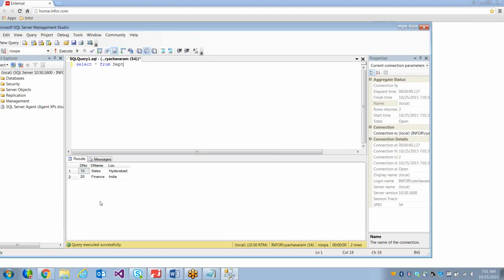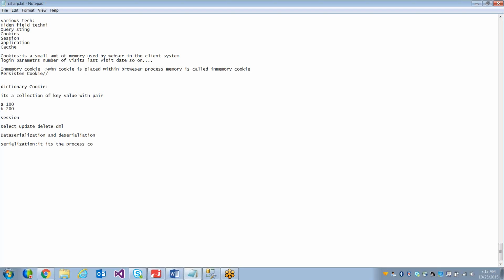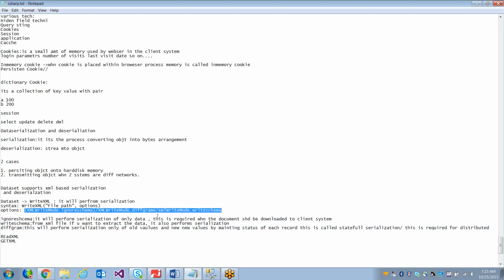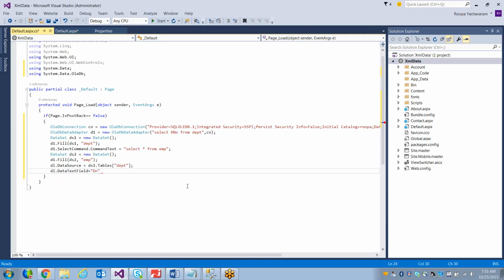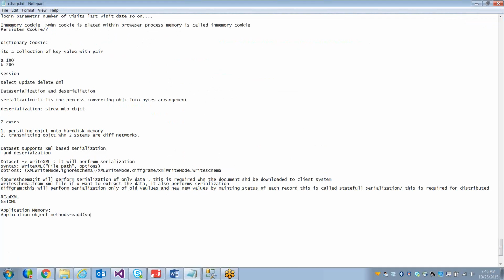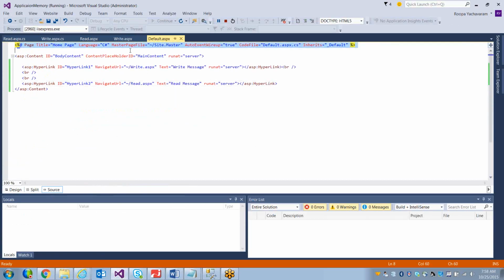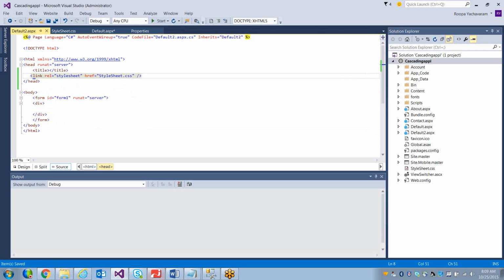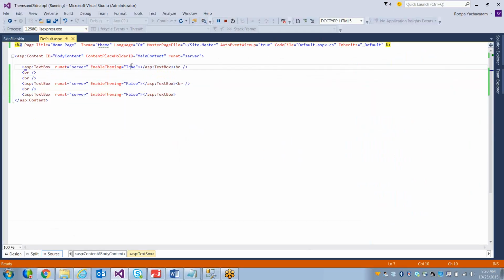Master .NET in Minutes ⚡ Advanced Training for Developers | Class - 10